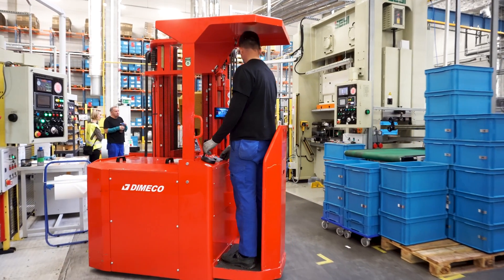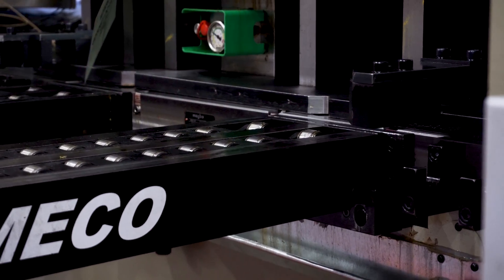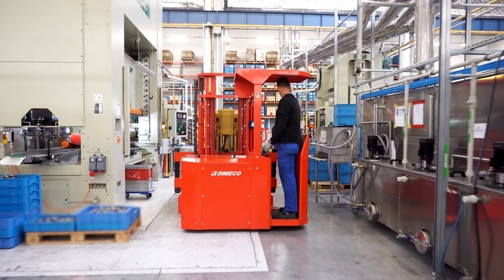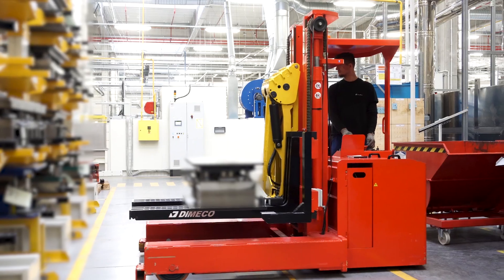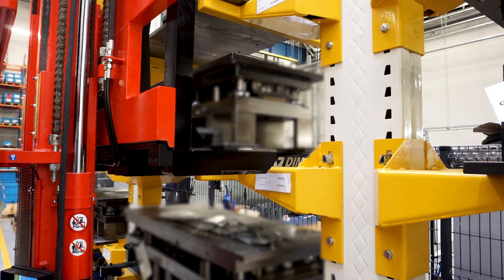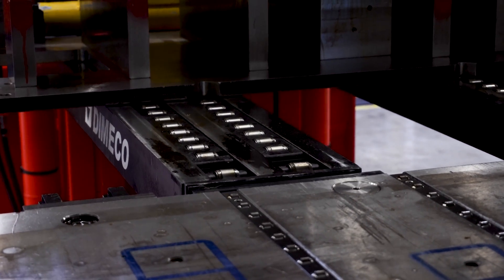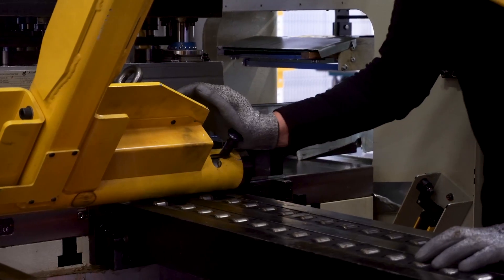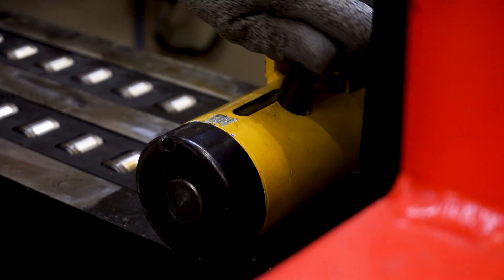Coil feeding line and quick die change system in Donaldson plant